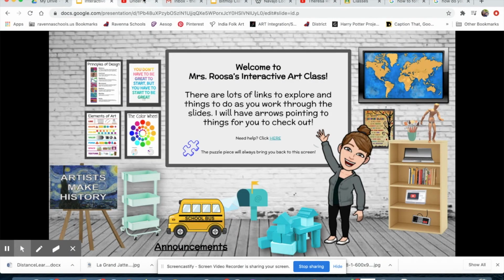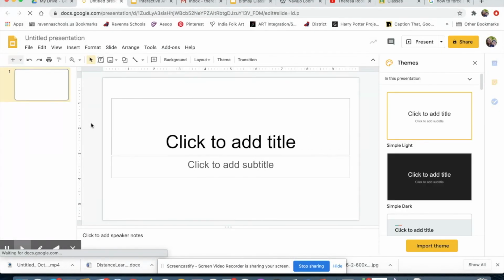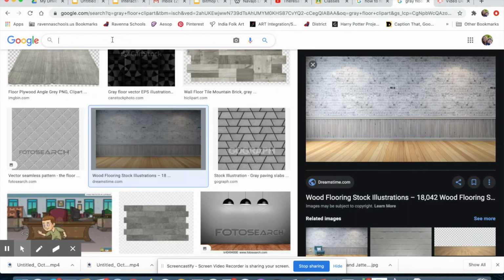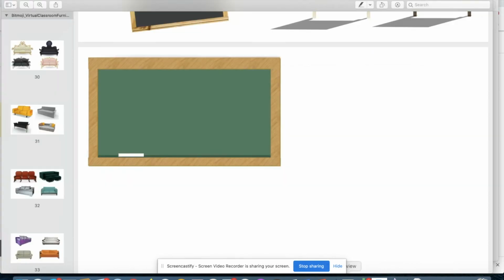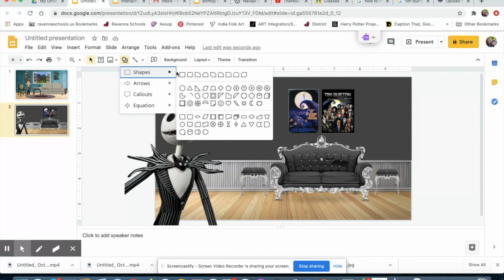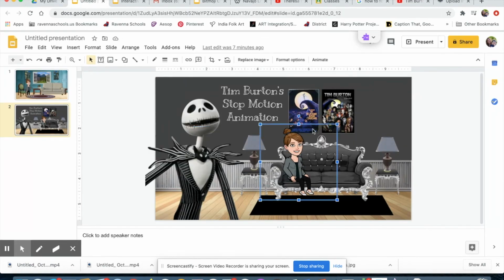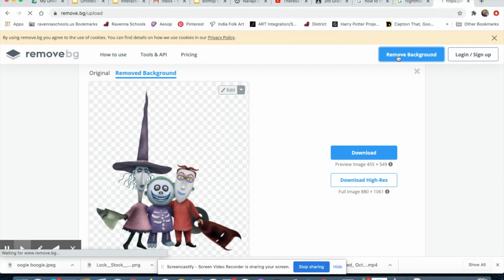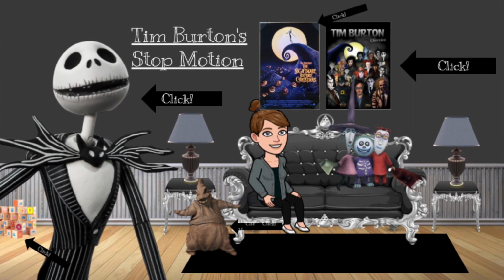Making an Interactive Classroom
Many teachers are using the popular Bitmoji to create virtual classroom experiences for students. Watch this video for some tips and tricks to get started working in this fun medium!